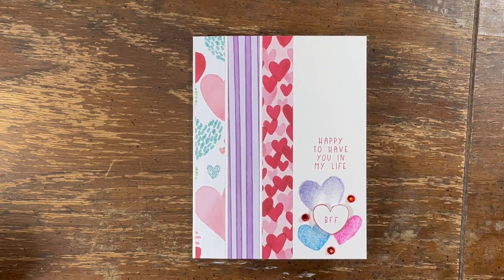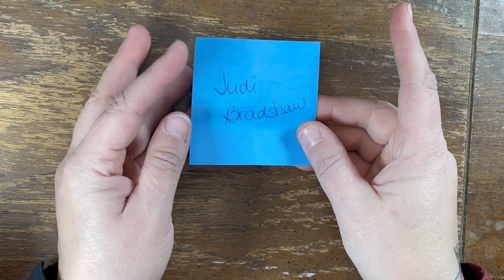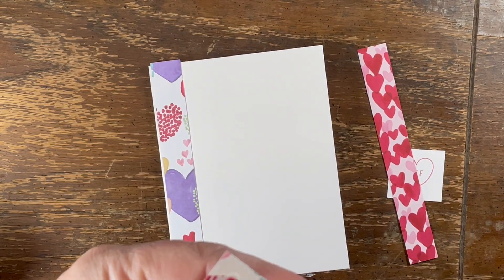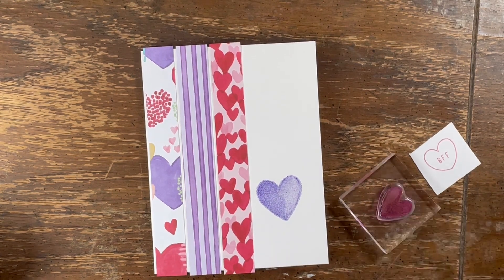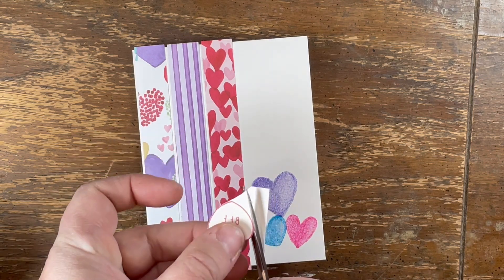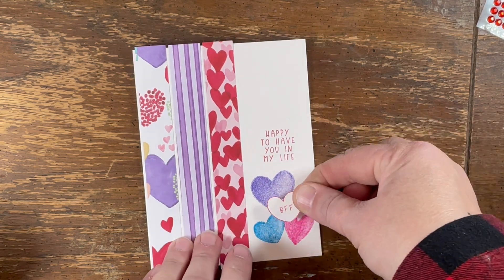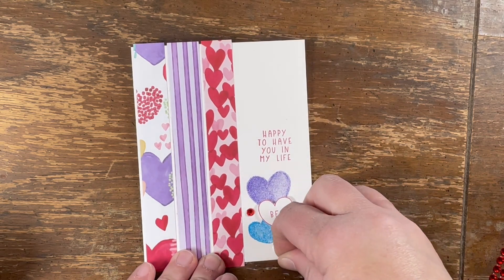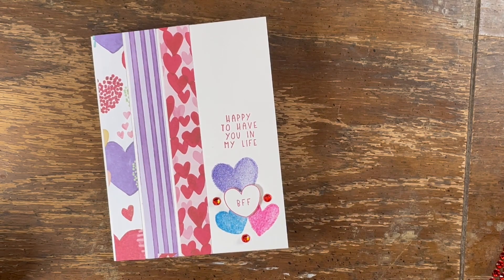Ten Minute Tuesday 40 - Easy Card Design for Creating Bulk Cards and Great for Scraps!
This super quick and easy card design can be tailored to fit any occasion, and is perfect for creating lots of cards at once!  It also helps use up scraps!

Card Base - 5.5 x 4.25
3 strips of patterned paper .75" x 5.25"
Assorted stamps and embellishments

Happy Mail (you may be featured in a YouTube video!):

Diann Morris
131 Wicker Street